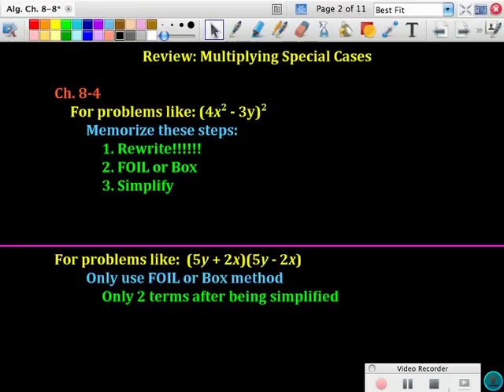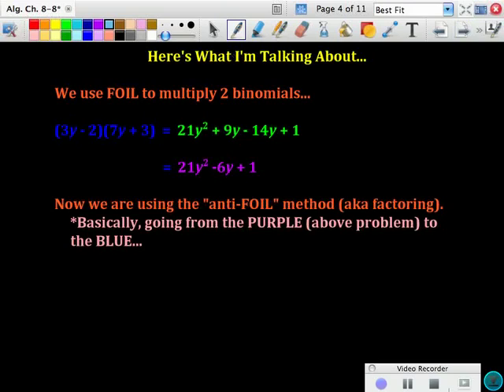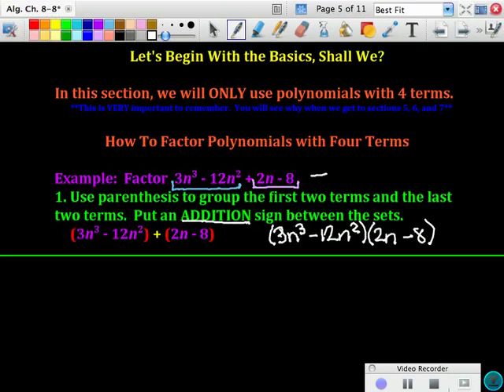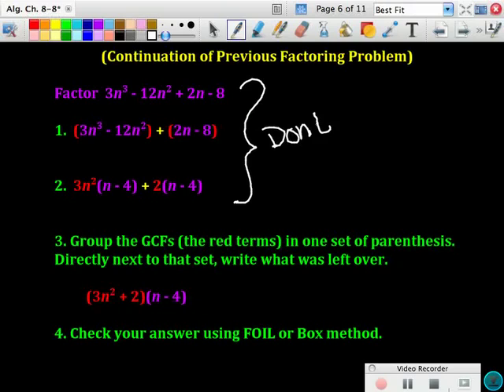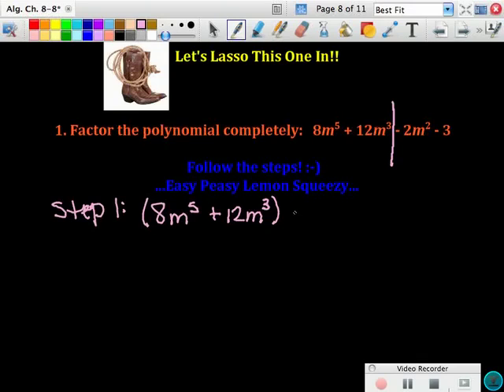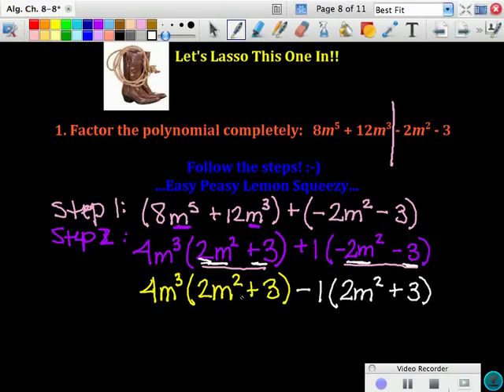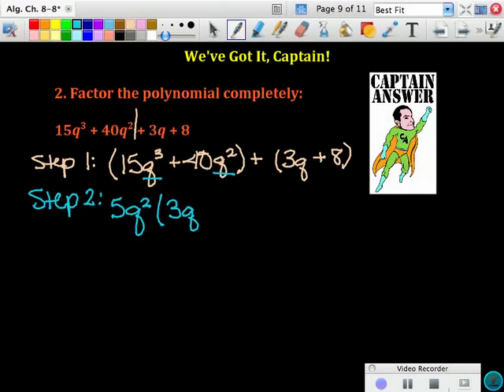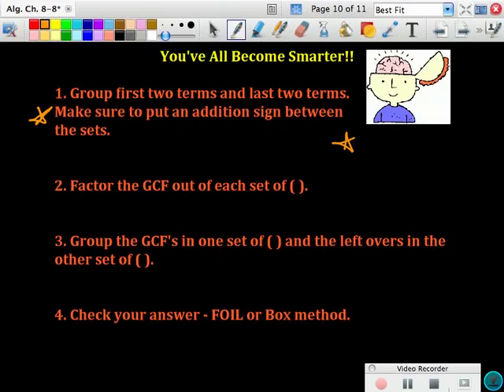Algebra: Ch. 8-8 Factoring by Grouping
Video Lesson: Ch. 8-8 Factoring by Grouping.  Yes, we are skipping around now, but you'll see why later.

Take notes, write your summary, and ask questions.